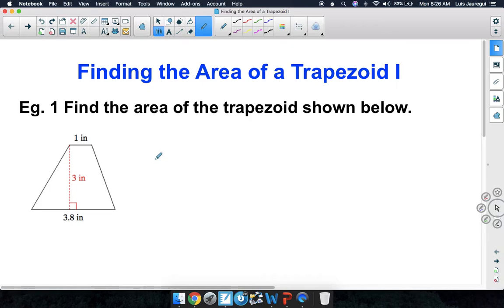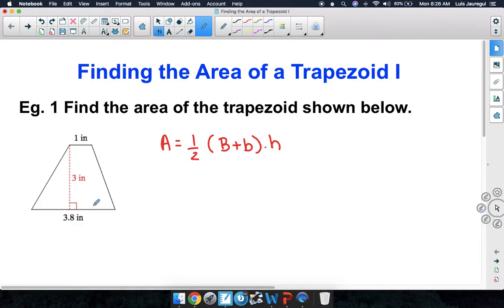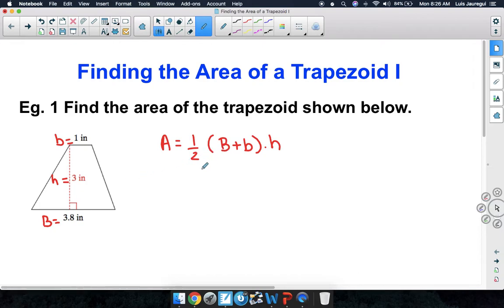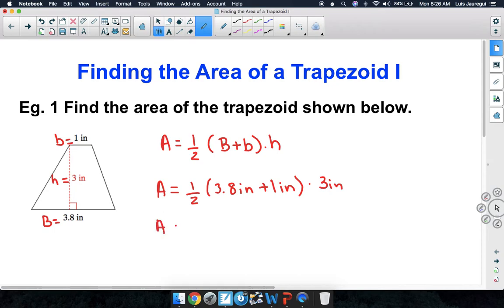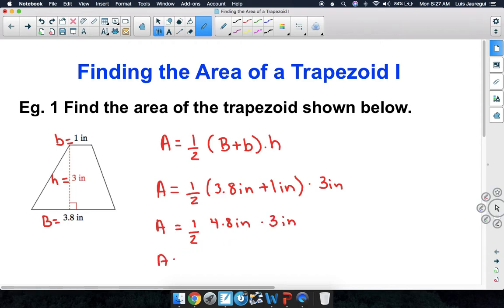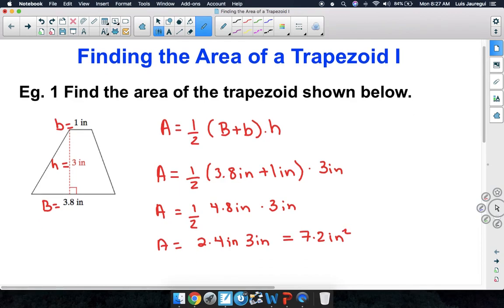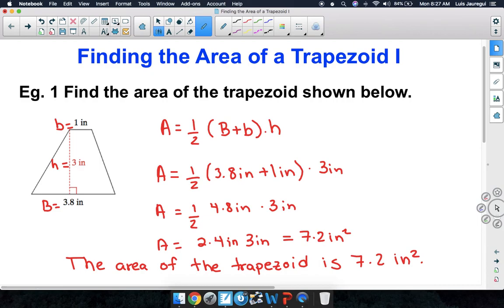Finding the Area of a Trapezoid I